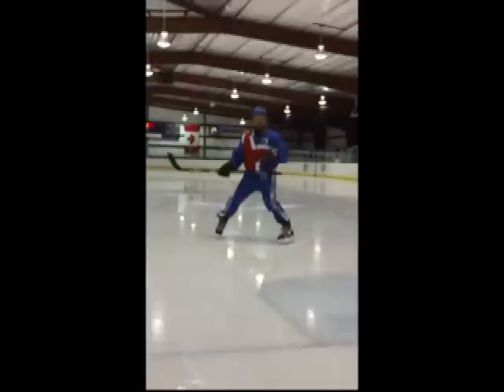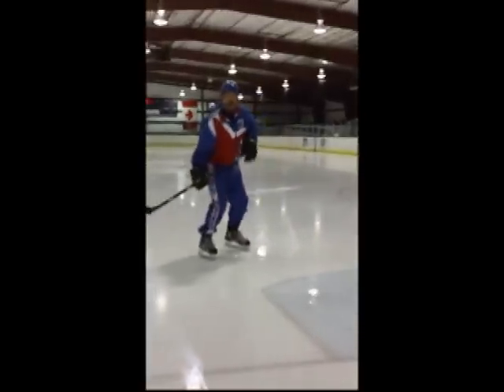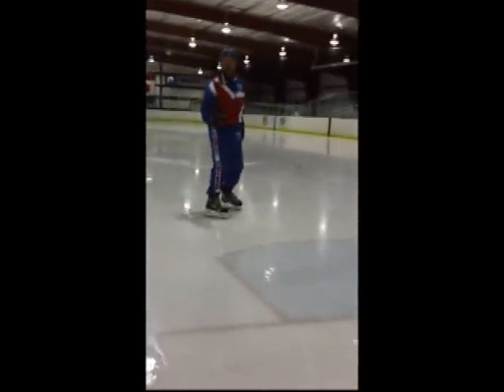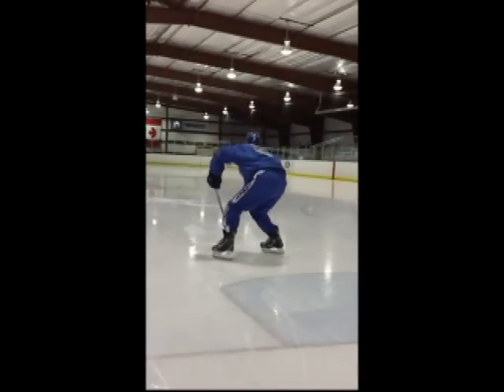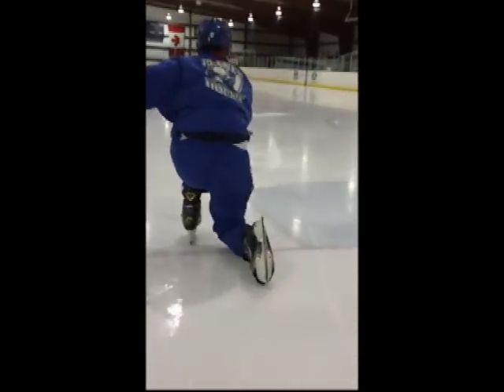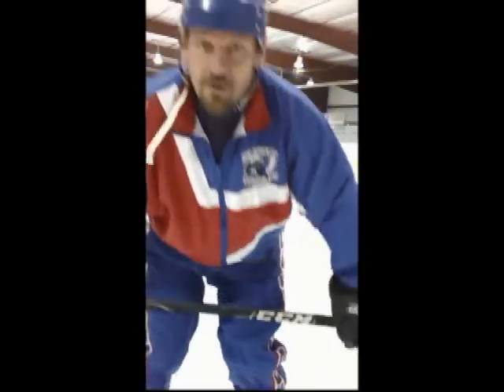Tip #4 Backwards carve a C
A creative drill to help players develop correct backwards skating technique